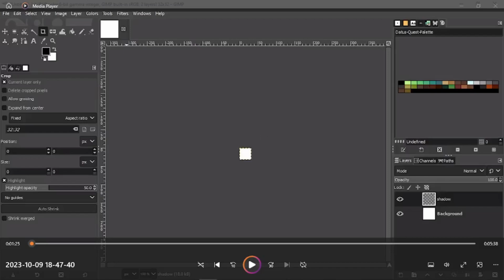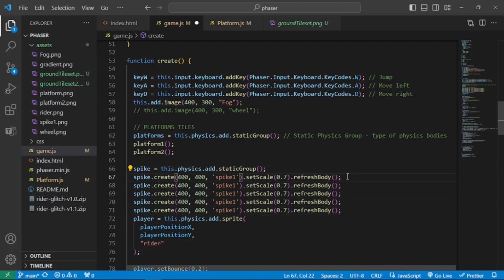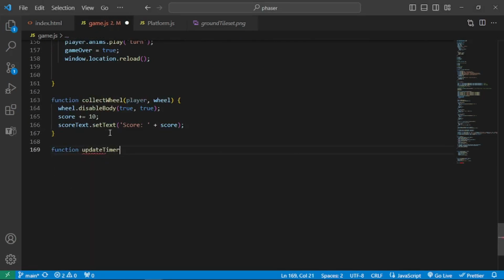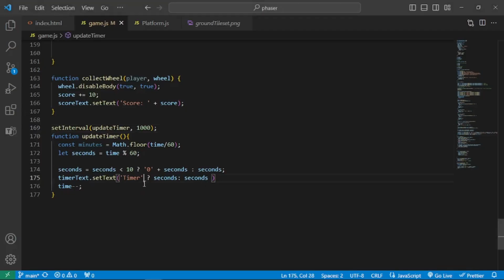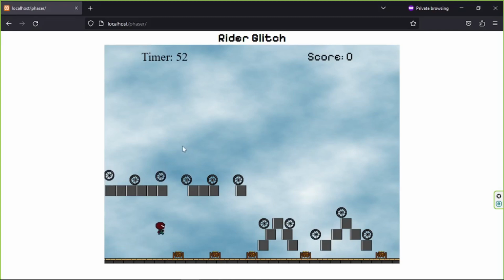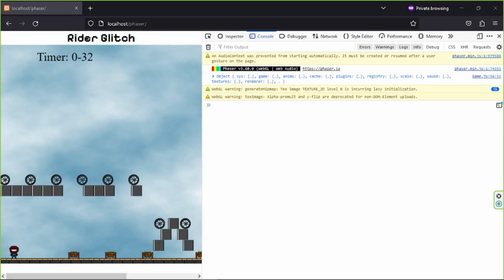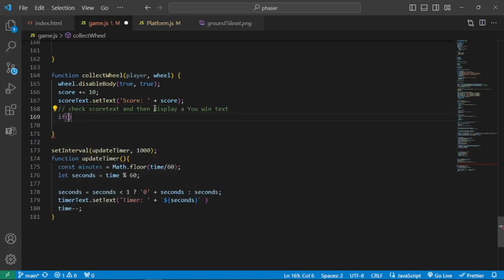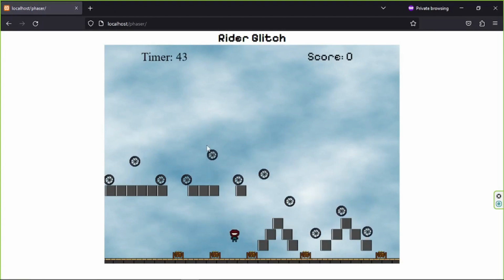Part17 - Add Timer, Create new Tiles and Implement Win Message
Checkout here the tutorial I utilize for exploring the phaser framework.